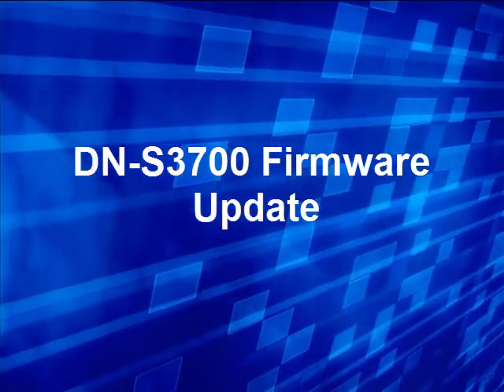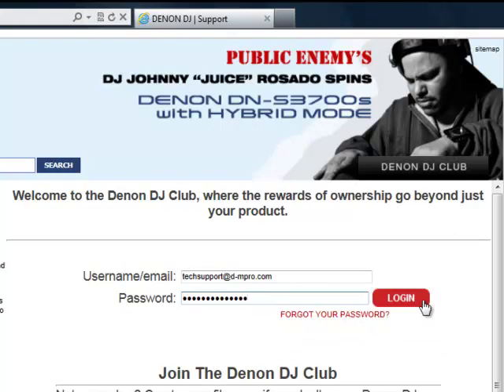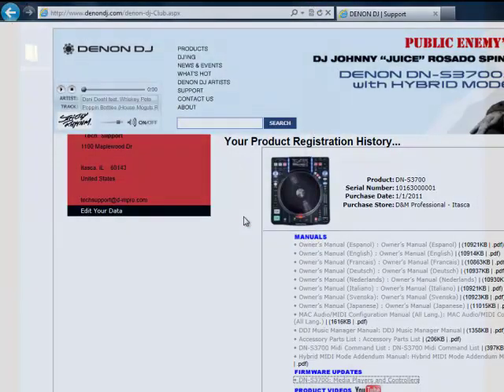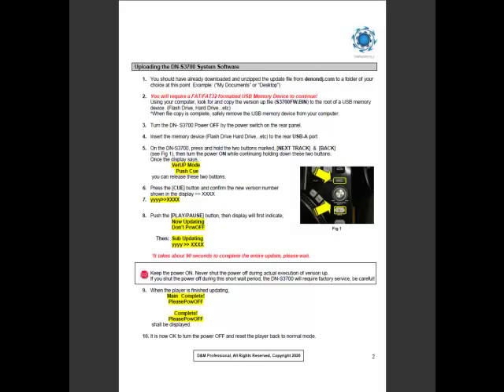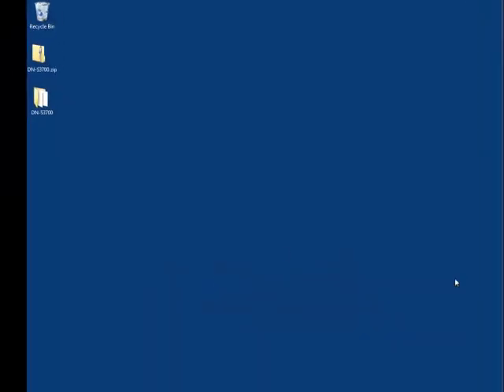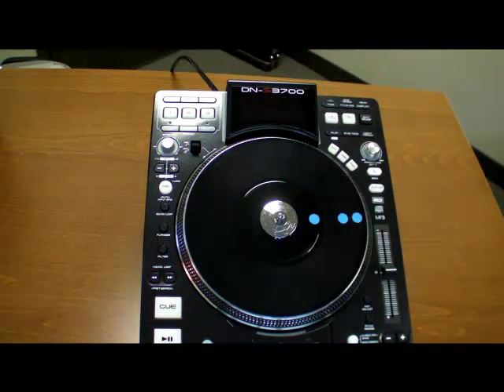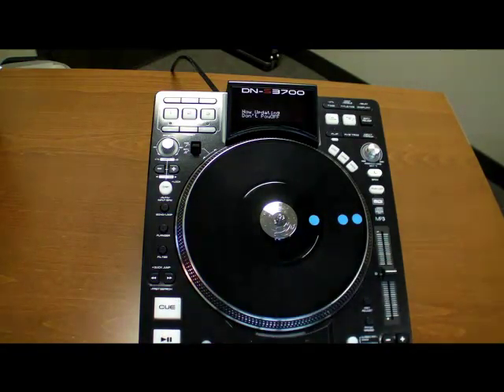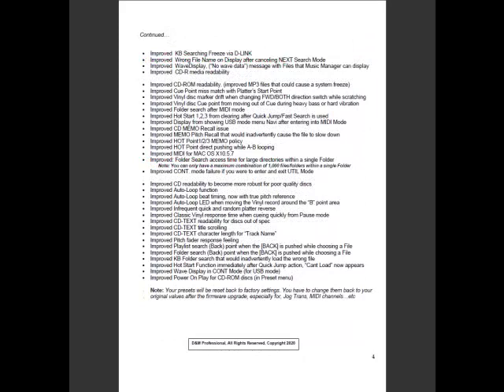DN-S3700 Firmware Update Video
This video instructs you on how to update the firmware on the Denon DN-S3700.